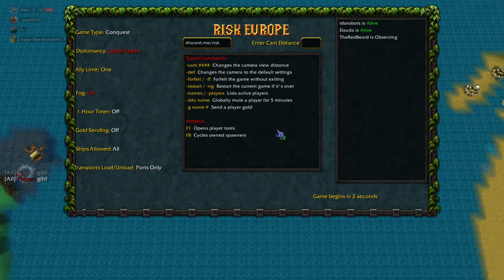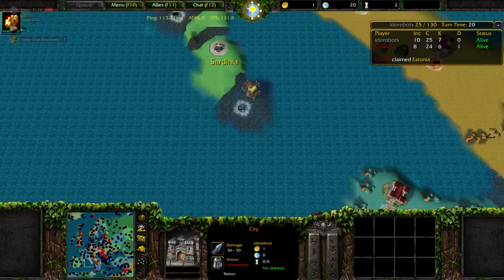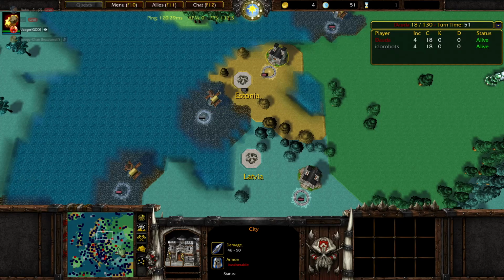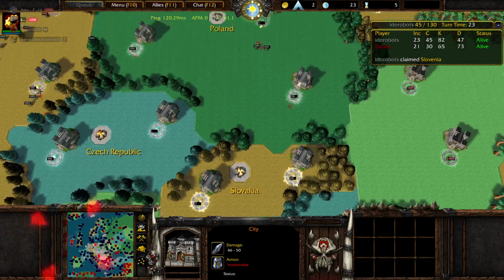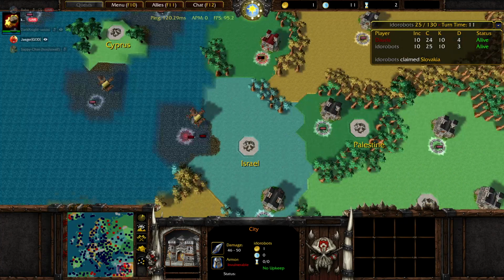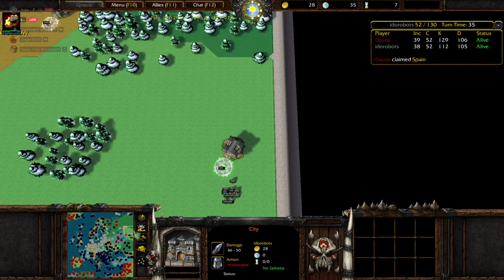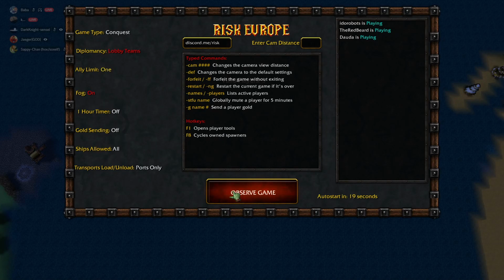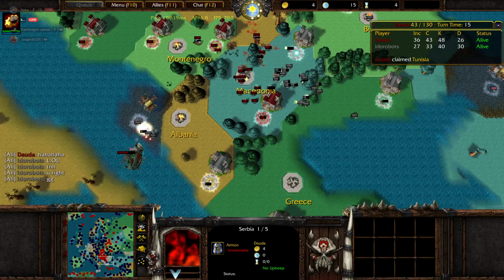Battle of the Titans 1v1 Tournament, Challenger Round: Dauda vs. Robotz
Battle of the Titans has begun! This 1v1 tournament features all the top players and risk PLUS ANYONE who wants to join is able to do so! The top 8 players are automatically qualified and instantly pass the group stage of the tournament. But over the next two weeks these top 8 players will be pushed to their limits as others are looking to steal their spots. Will you be able to topple a Titan and claim your place amongst the Gods?

We have a huge discord community full of 1,400+ Risk Europe fanatics! This game is a custom map on Warcraft 3 Reforged and it's one of the best battle royale free for all strategy games you can play.